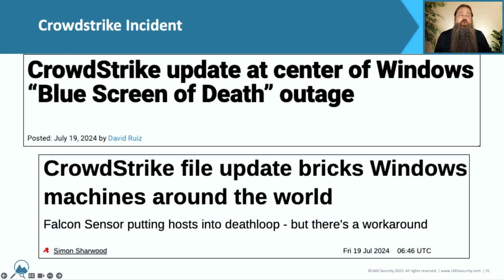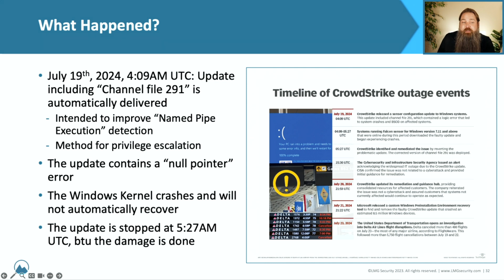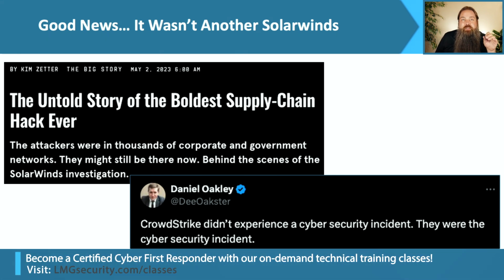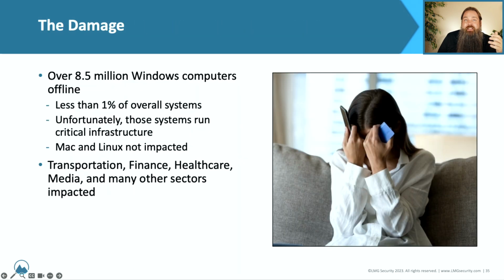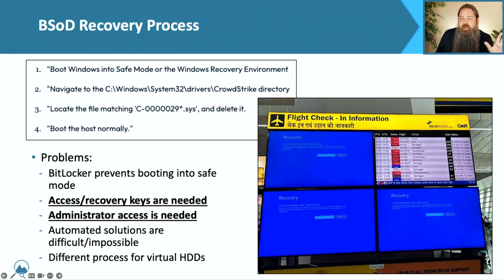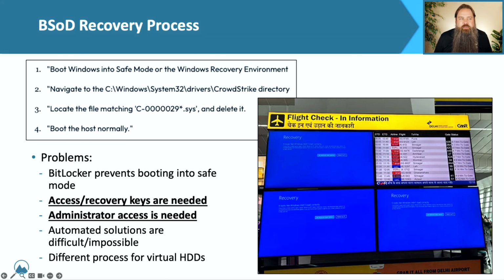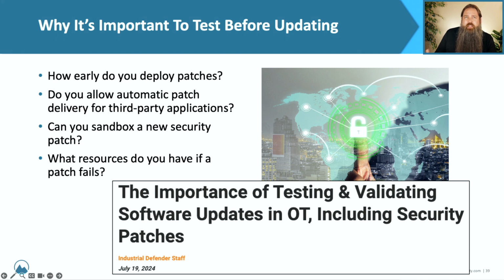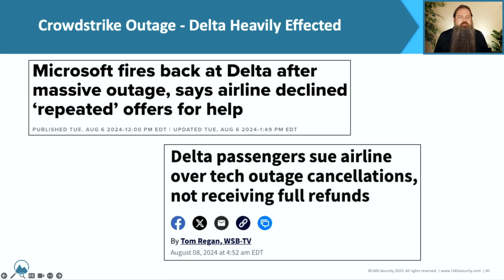Case Study: The 2024 CrowdStrike Update Failure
Watch as we break down the large-scale incident caused by the 2024 CrowdStrike Falcon update failure. The update, intended to enhance security detection, bricked around 8.5 million computers globally. From canceled flights to disrupted hospitals and financial institutions, the impact of the 2024 Crowdstrik update failure was widespread. Watch our 7-minute video to learn how this happened, the recovery process, and the security lessons learned, including the importance of testing patches and staying vigilant against follow-on spear phishing attacks.